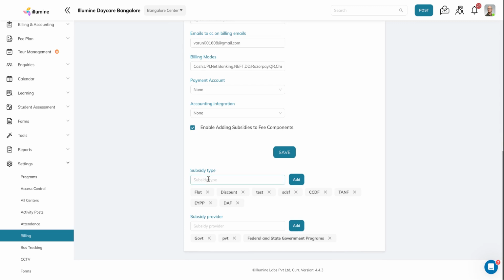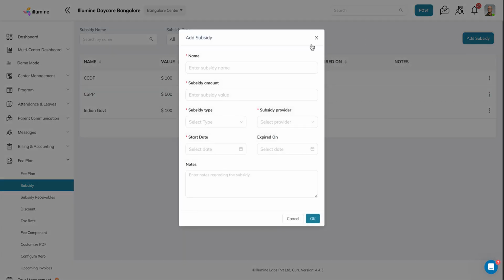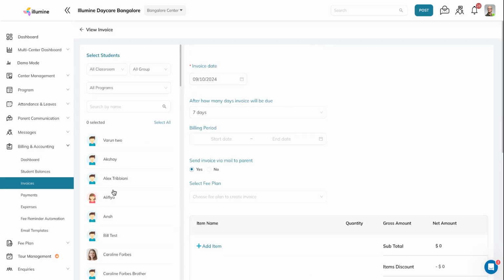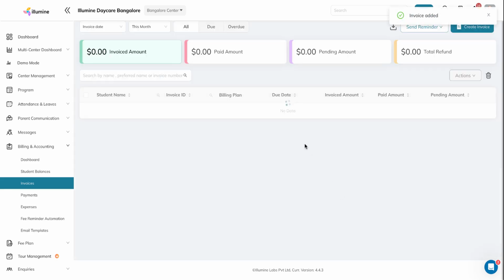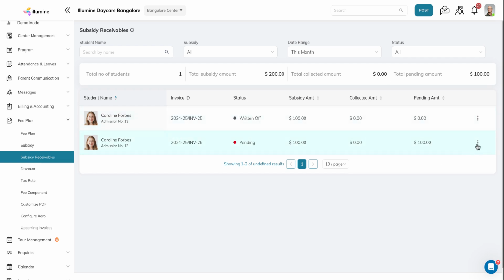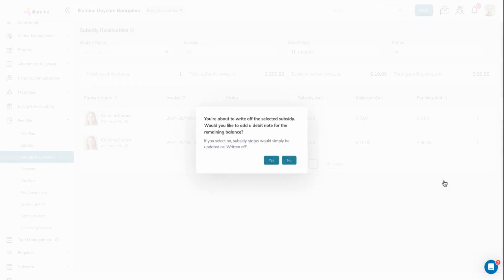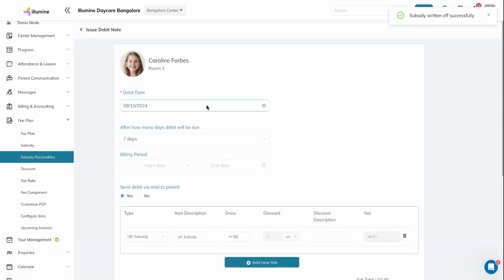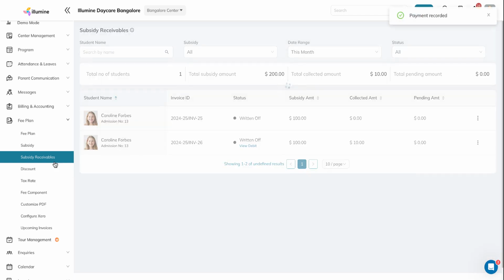How to create a Subsidy and record payment against it